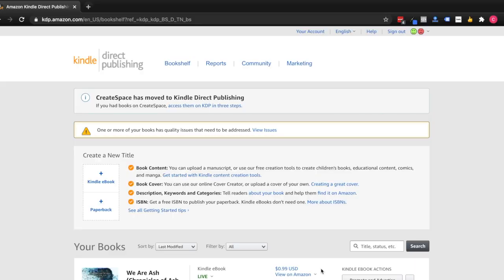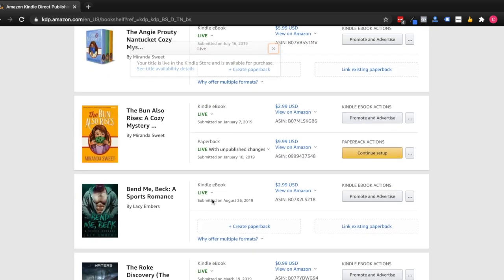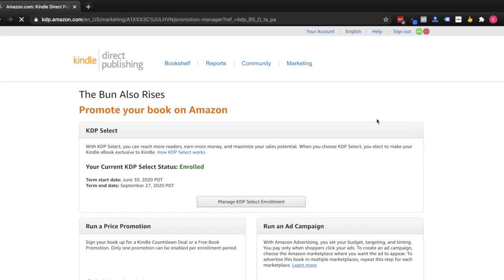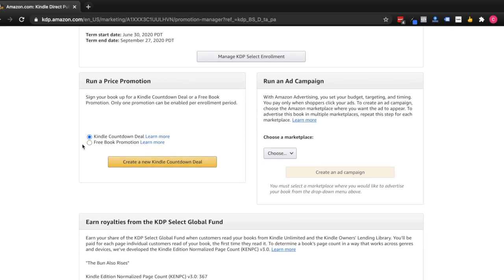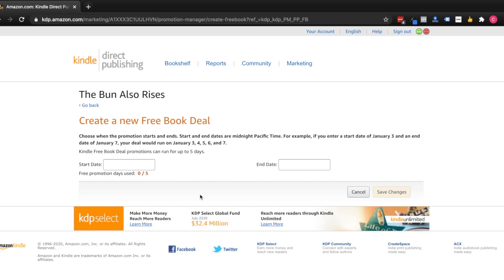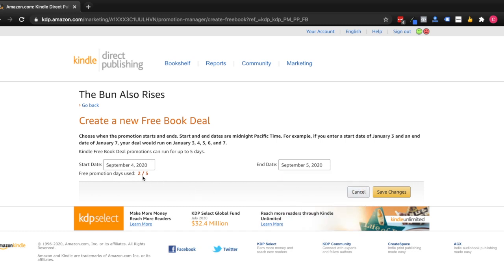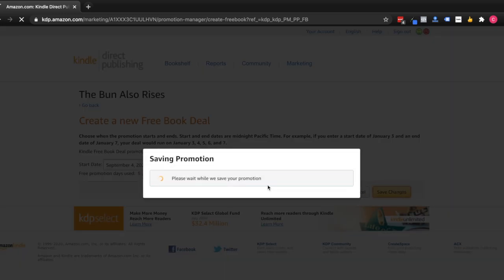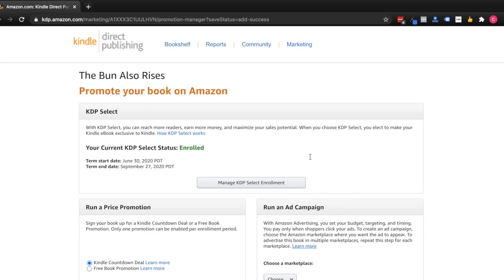How to Make Your Book Free on Amazon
In this video, we’ll provide an in-depth explanation on how to make your book free on Amazon!

Making your book free on Amazon is a great way to get more readers and boost your rankings. That's why we want to show you the exact steps to do this for yourself. You can read more about the process

Do you have any questions, tips, or ideas about the process of making your book free on Amazon?

📨 Sign up for our FREE Author Newsletter to stay up to date on the latest news in book marketing and self publishing

📚 If you’d like to run a promo for your book, learn more about our Written Word Media book marketing services

Have questions? Our friendly team would love to help